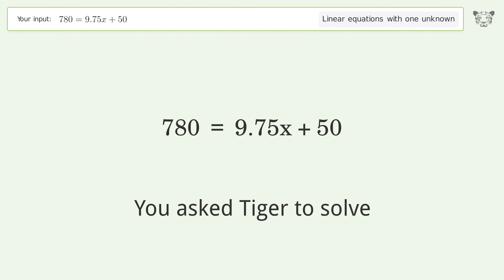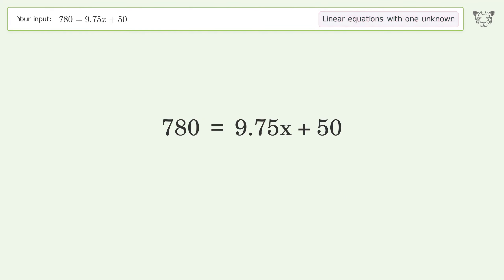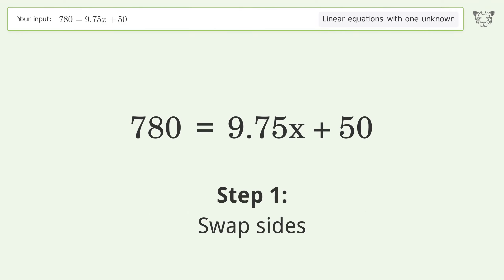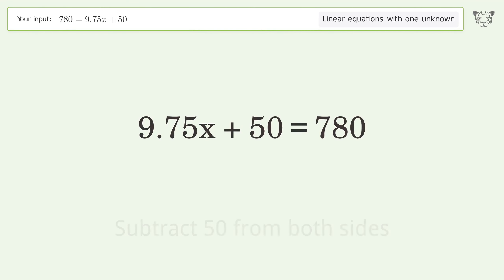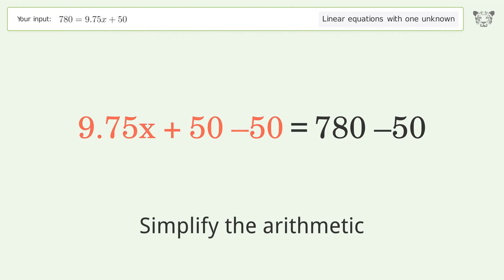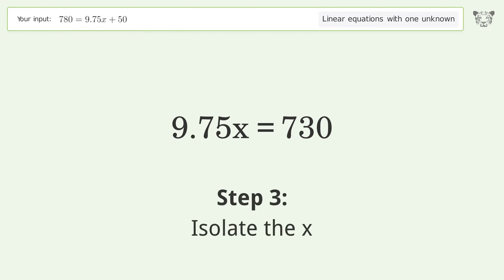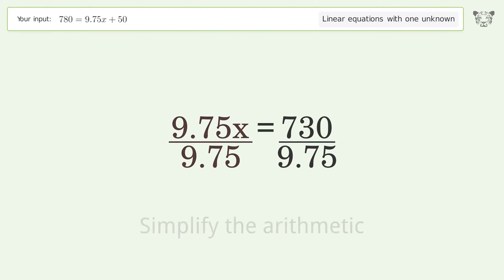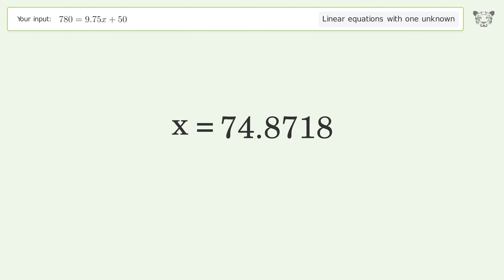Linear equation with one unknown: Solve 780=9.75x+50 step-by-step solution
Solving 780=9.75x+50 using the linear equation with one unknown solver

for a step-by-step and more tips and tricks for dealing with linear equations with one unknown.